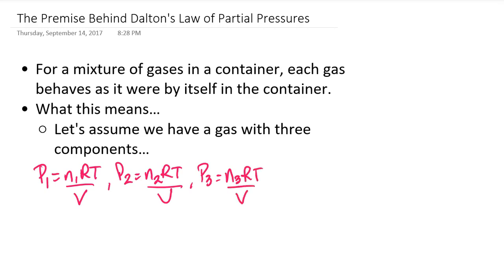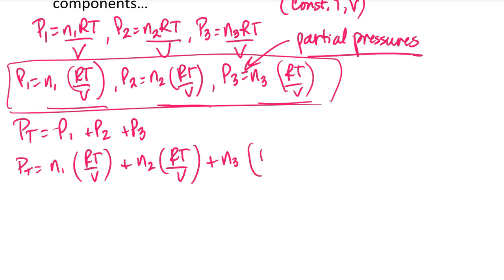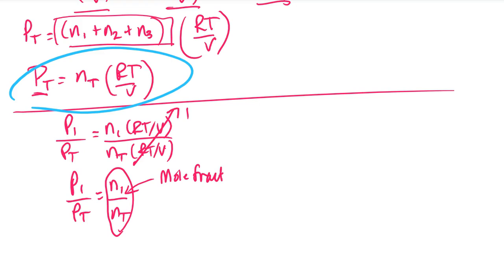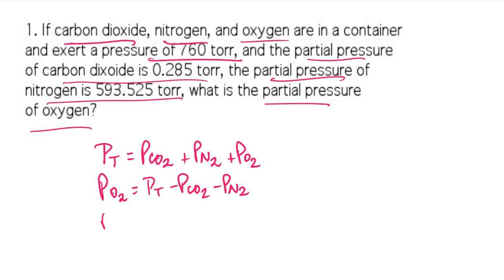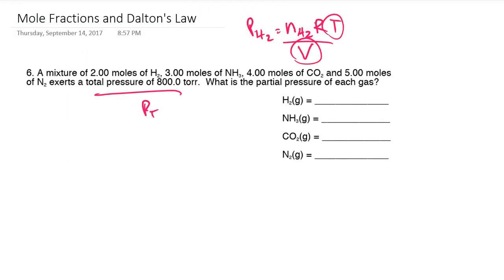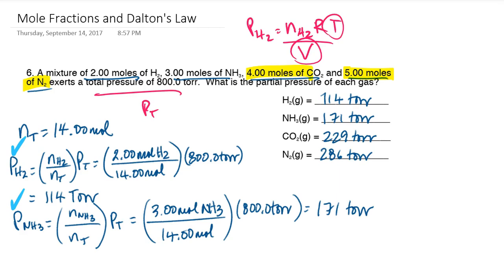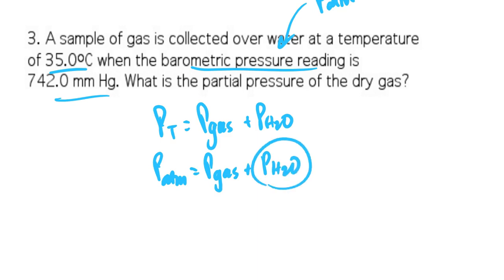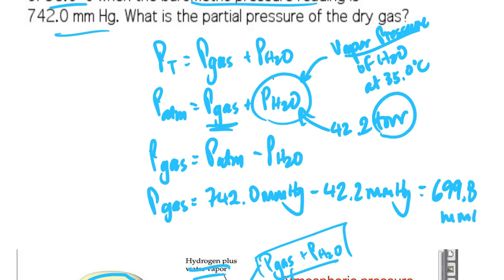Dalton's Law of Partial Pressures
AP Chemistry, Pre-Lecture Tutorial: Dalton's Law of Partial Pressures